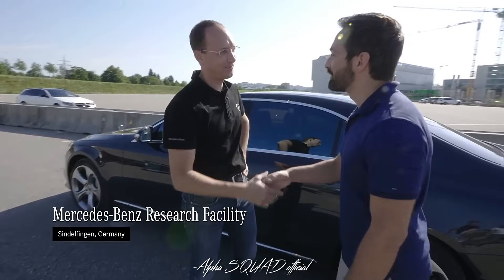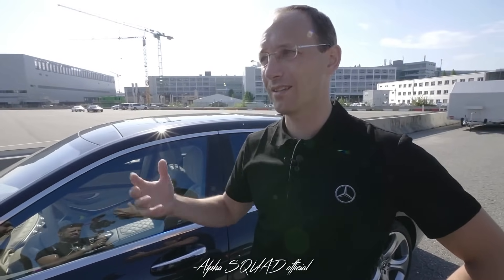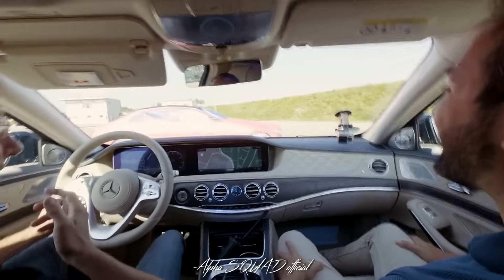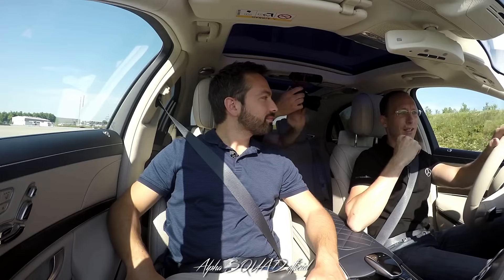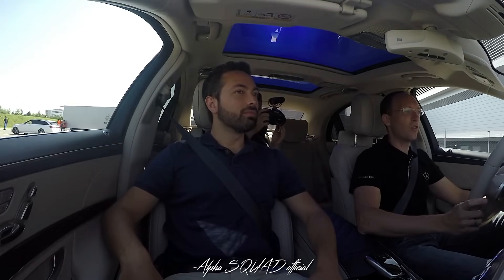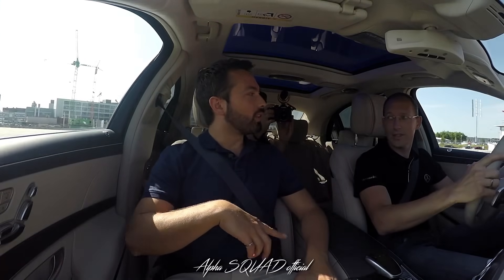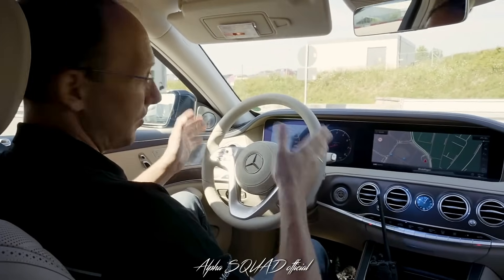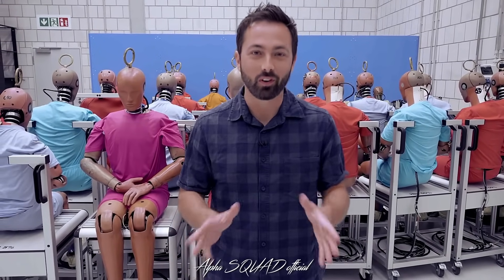What is Mercedes ACTIVE BRAKE ASSIST and How it Works? | 2018 Mercedes S-Class – Intelligent Drive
The emergency brake assist in the new Mercedes-Benz S-Class (2017) can help the driver to avoid a collision when inattentive. In the “Veritasium meets Mercedes-Benz” video series you can watch the latest in auto innovation.

When it comes to car safety features, the collision avoidance system provides the peace of mind that every driver is searching for. The cross-traffic function can detect approaching intersecting vehicles and persons with the help of a long-range radar used in conjunction with a stereo camera.

How does the Active Brake Assist work?
In an emergency situation, the Active Brake Assist warns the driver of the oncoming danger and, depending on the distance and size of the obstacle ahead, sends out an acoustic or visual warning to alert the driver. If the driver reacts in time, the emergency brake assist supports the driver in applying pressure to the brakes, and if the driver reacts too slowly, the automatic braking system will be activated.

The Active Brake Assist automatic braking system can be activated and deactivated as and when the driver pleases. Additionally, it can be set to one of three modes including “Early”, “Medium” and “Late” mode – each of which determines the sensitivity of the driver assist programme.

By interpreting your driving behavior, Active Brake Assist provides an intuitive safety measure that will bring your vehicle to a halt or reduce the speed exactly when you need it most. Active Brake Assist is just one of the many Mercedes driver assist features created to provide you with the ultimate security in all your driving endeavors.